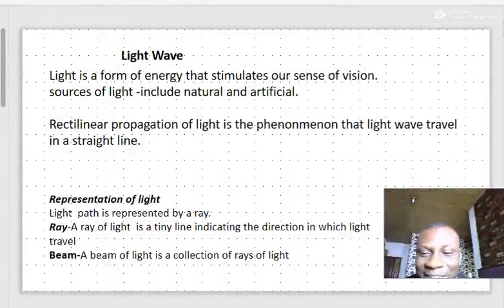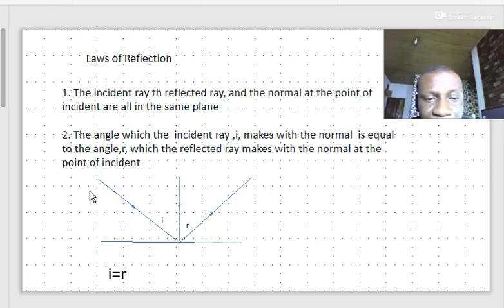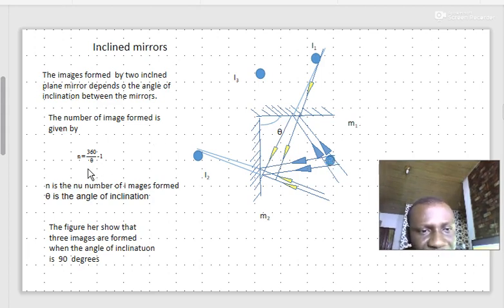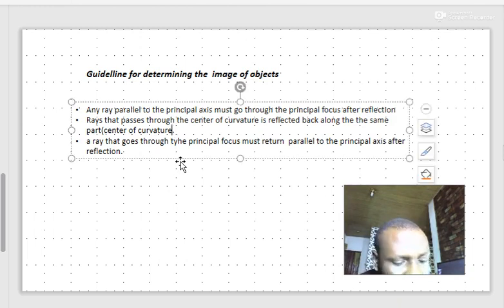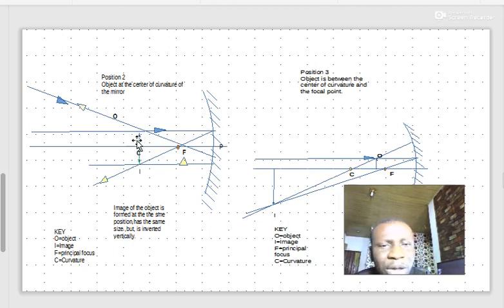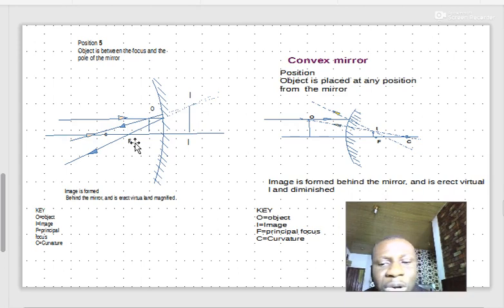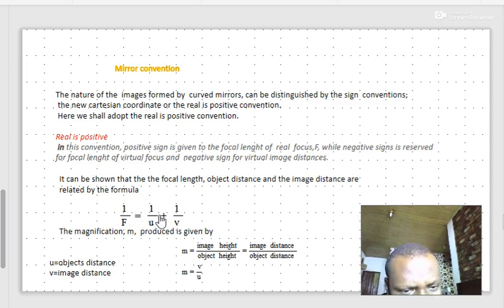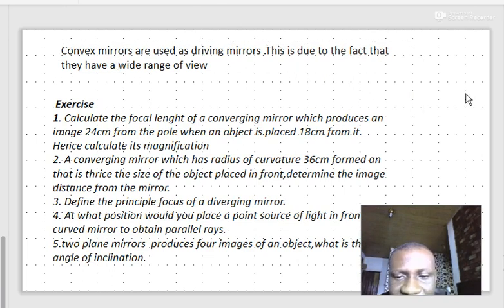optics pt1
video on reflection of light